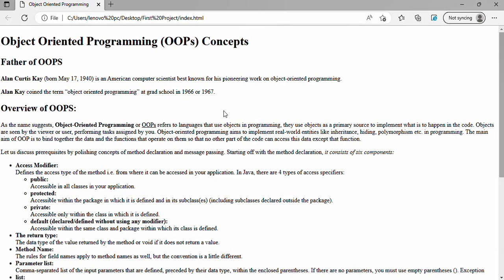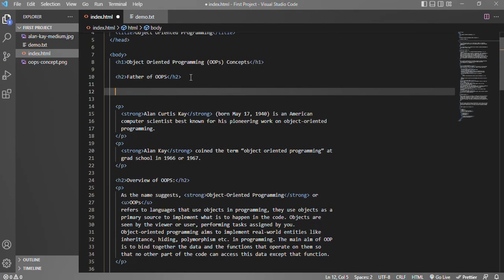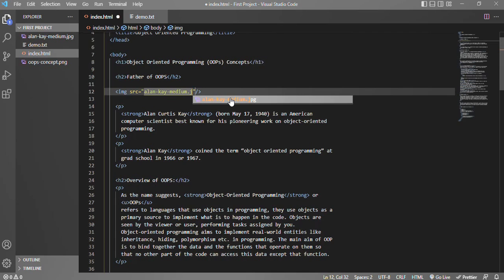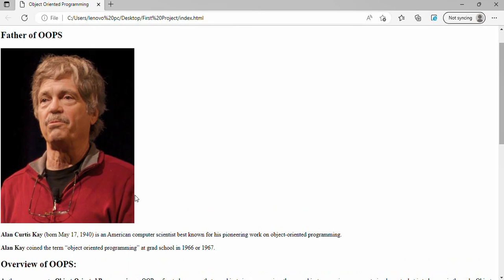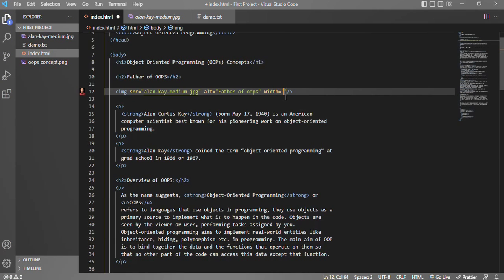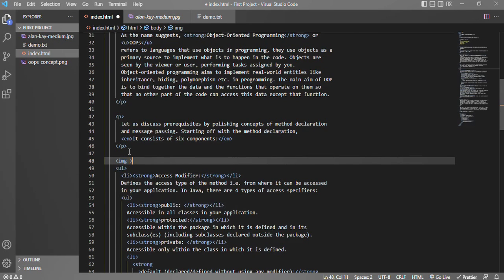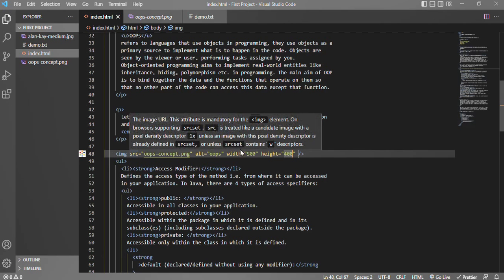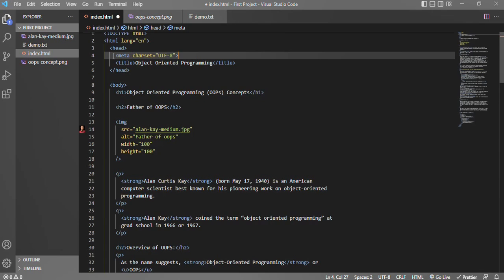Adding images to our page with different size modifications | adding alt attribute to image element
Hai Everyone,
                     From Here! You can learn how to create webpages by using HTML from fundamentals. In this video you can learn how to add images to our web page by considering size attributes. you can add images with any formats like png,jpg..etc